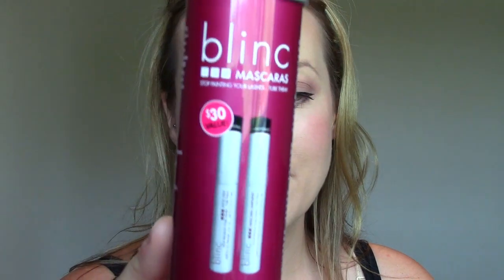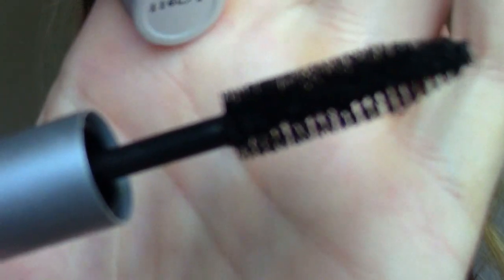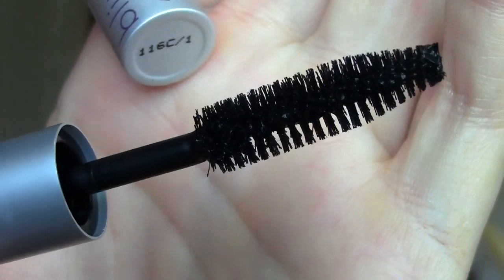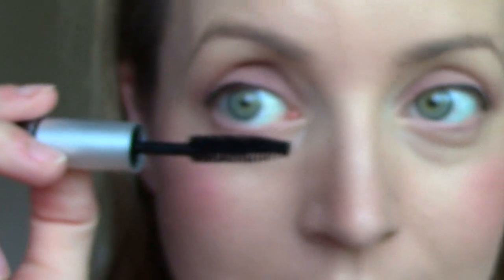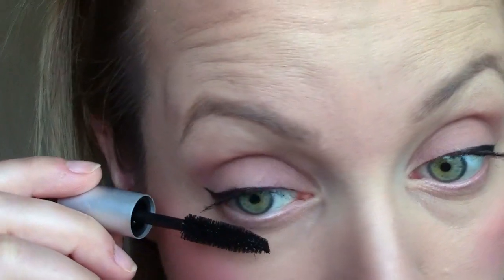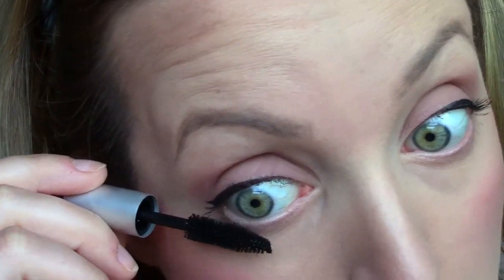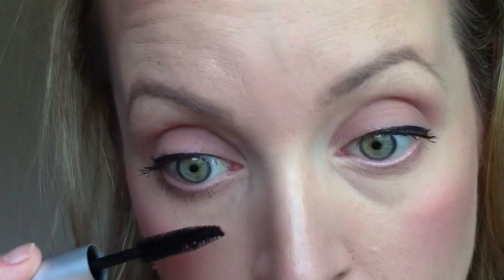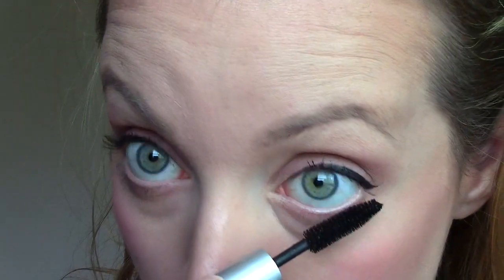BLINC Mascara Amplified Review & Demo!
Here are my first impressions and demonstration of the Blinc mascara amplified. This stuff was SO easy to remove! Really neat mascara :)
Blinc amplified